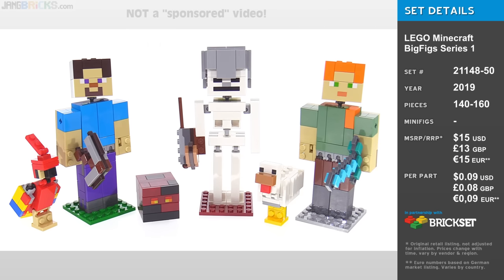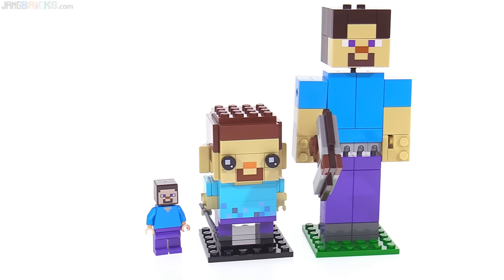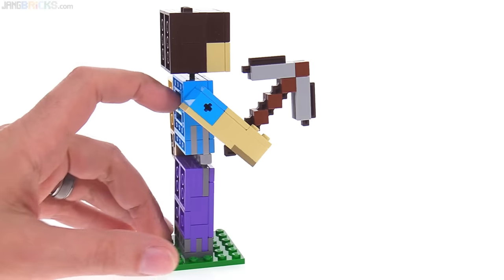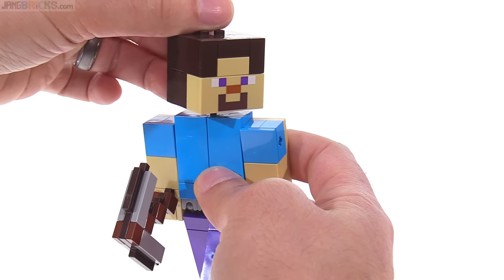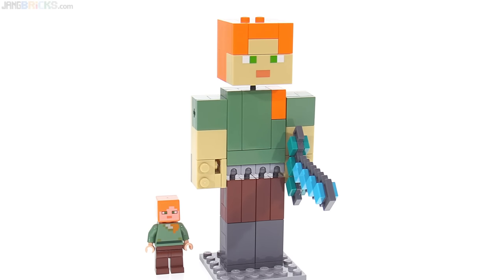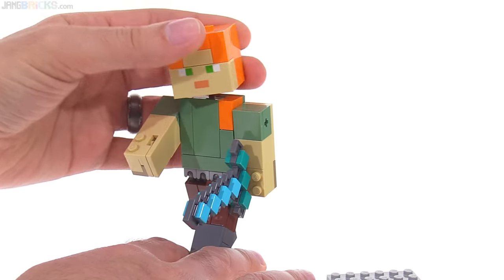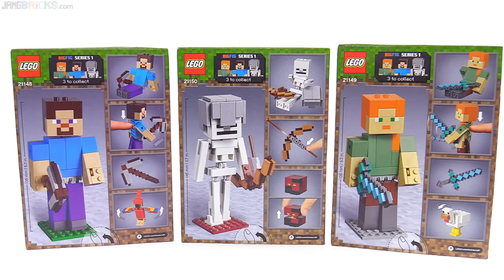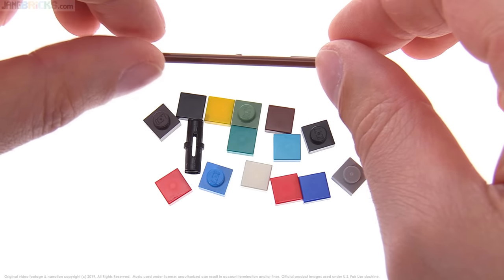LEGO Minecraft BigFigs Series 1: Steve, Alex, Skeleton reviewed! 21148 21149 21150